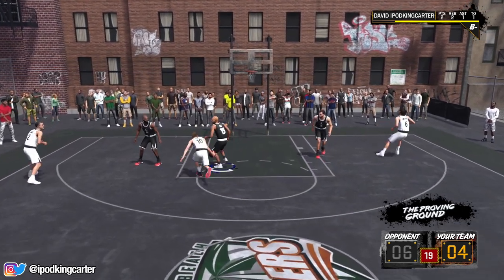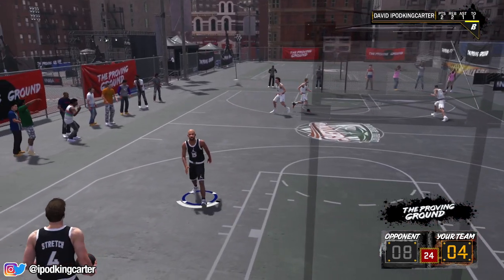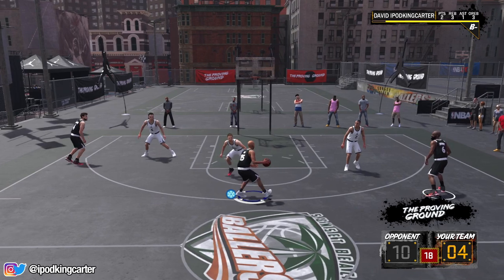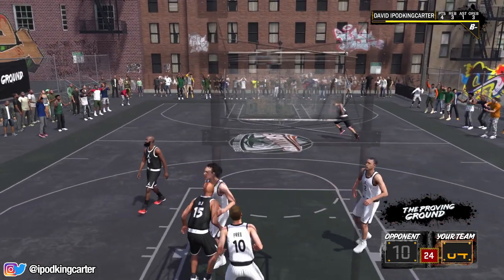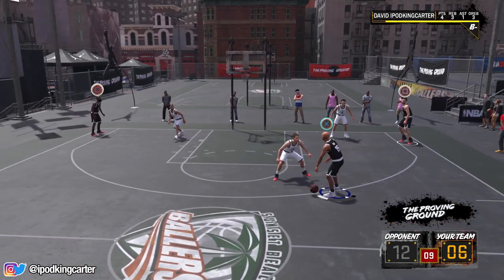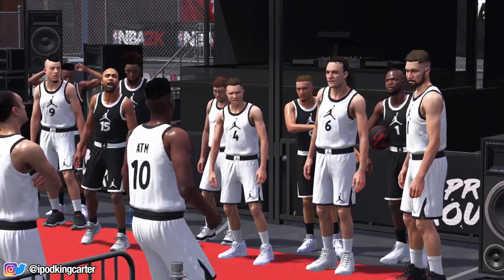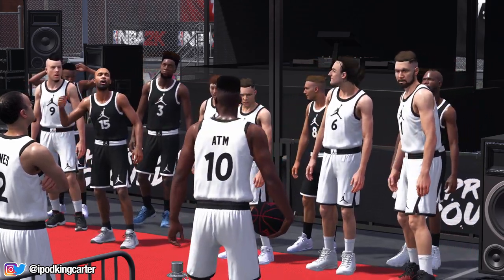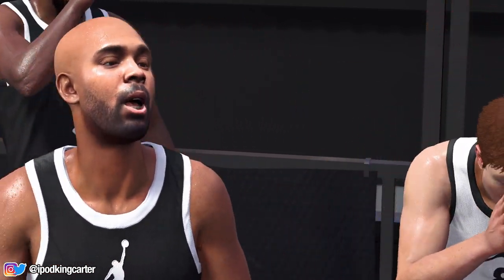NBA 2K18 MyCAREER - THIS PRIMARY SKILL WILL BREAK 2K! Beast Builds Ep. 4 (PS4 Pro Gameplay)